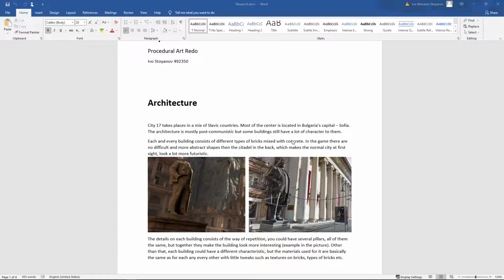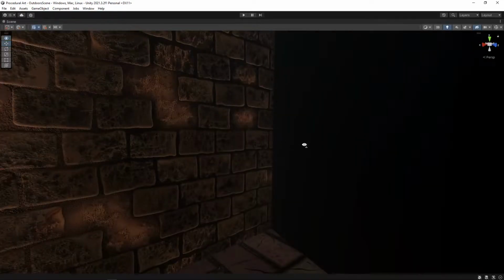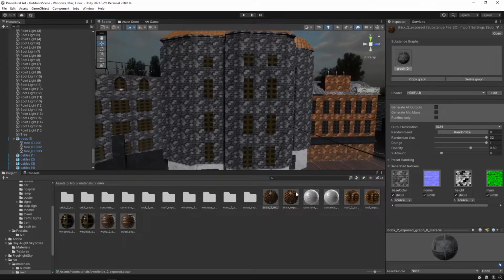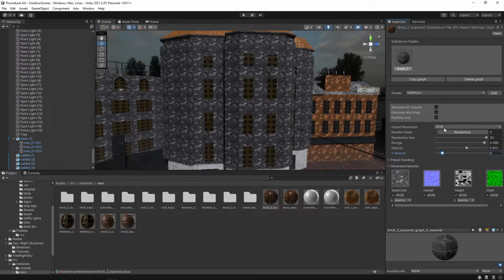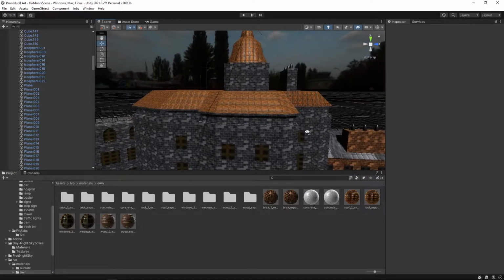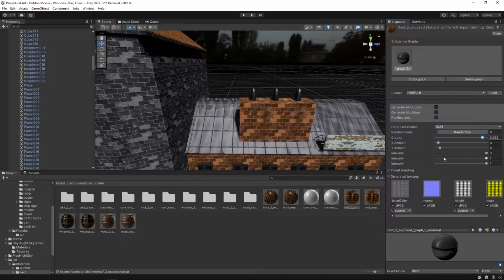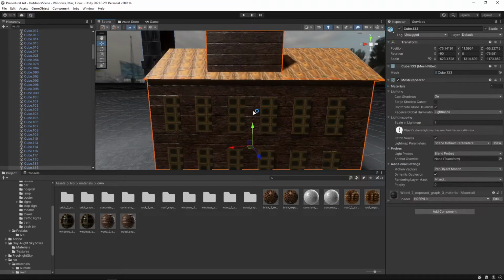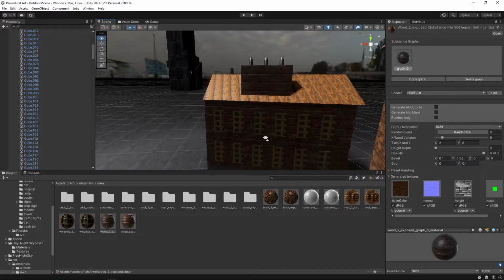Creating Half Life 2: City 17 in Unity!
A Unity scene on a specific location from Half Life 2: City 17. 3D Models done in Blender and textures done in Substance 3D Designer and Substance 3D Painter.
That's all, F Maya.